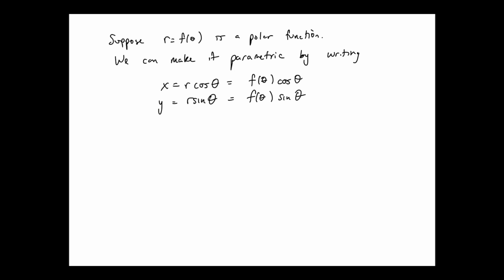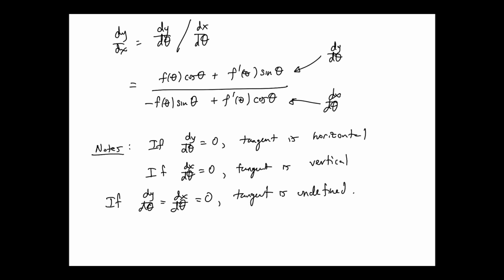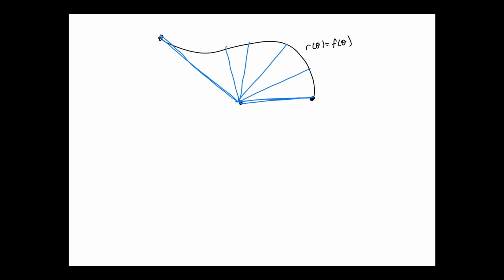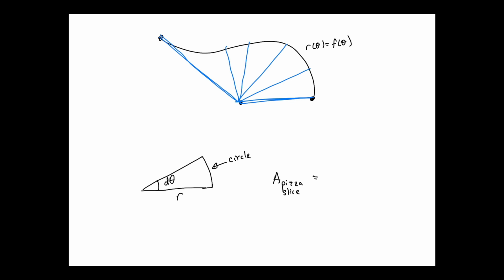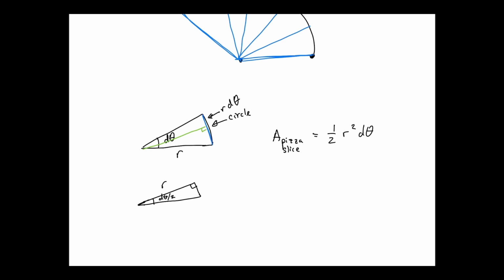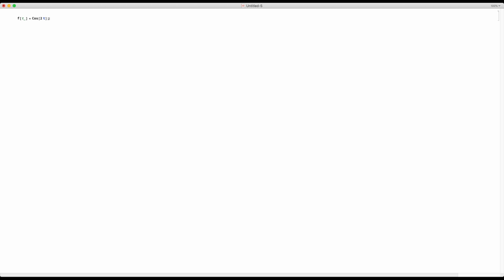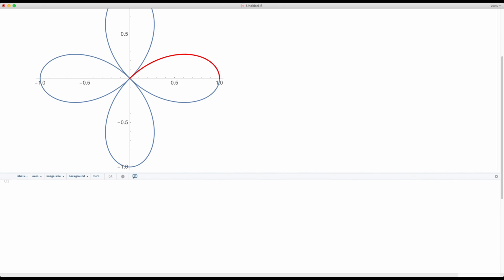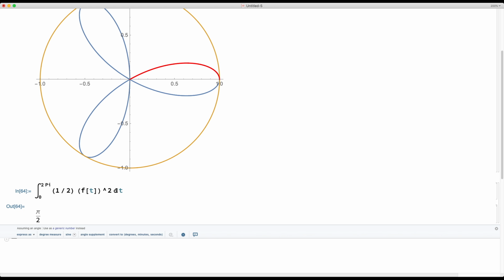MAT112: 30 October, Calculus and Polar Coordinates